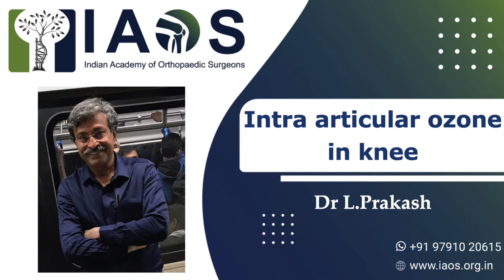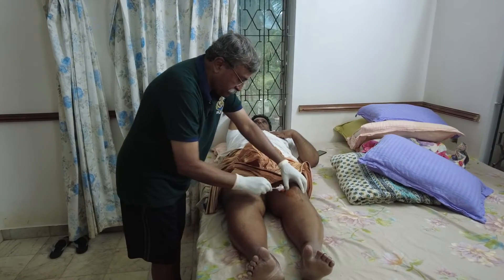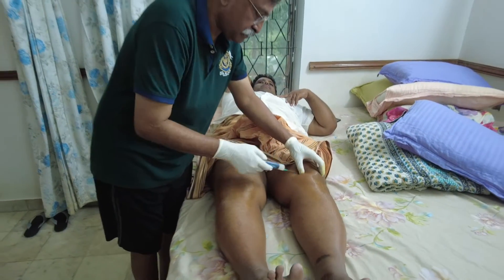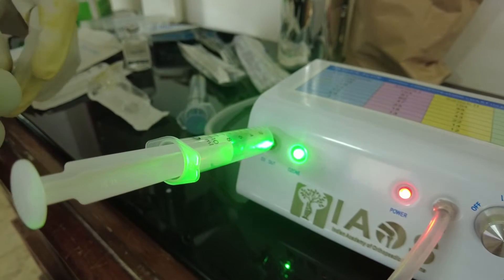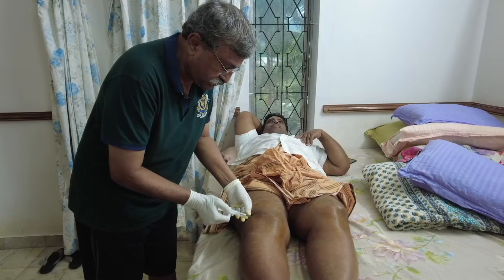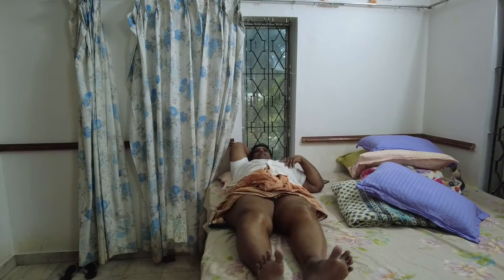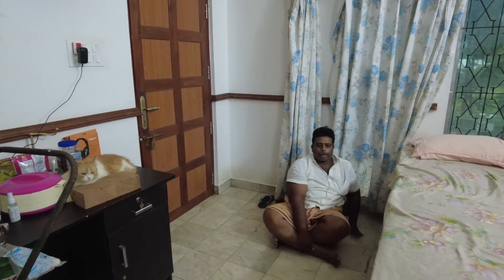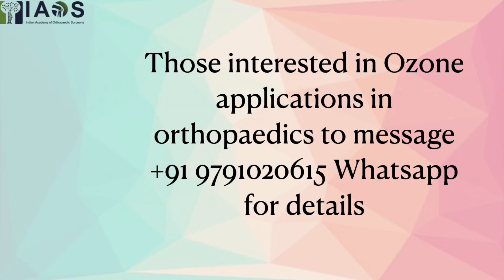Ozone in OA knee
This short video demonstrates intra-articular knee injection along with Ozone infiltration 70 micrograms per ml, and shows excellent relief!